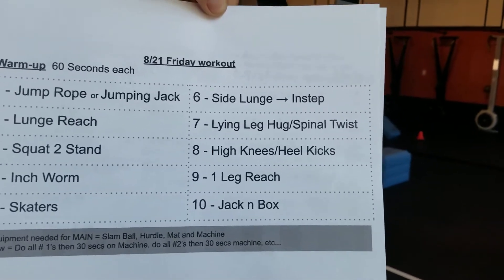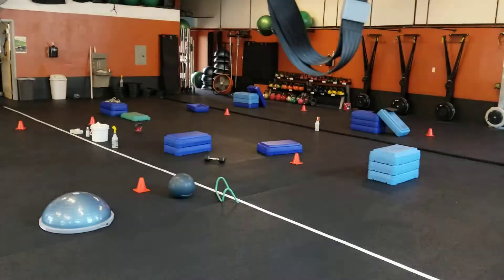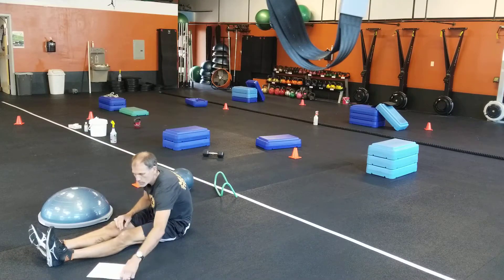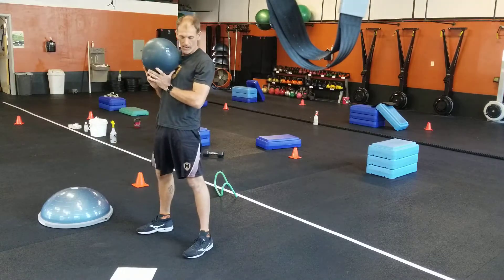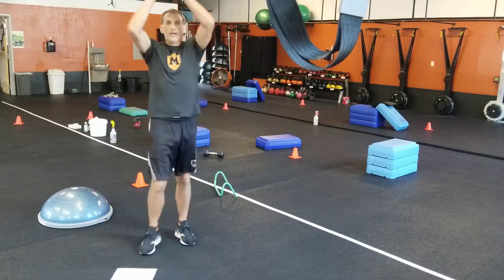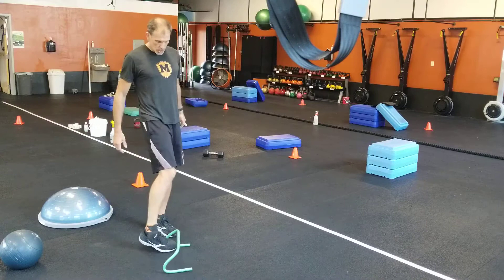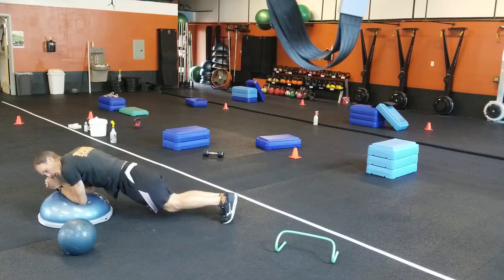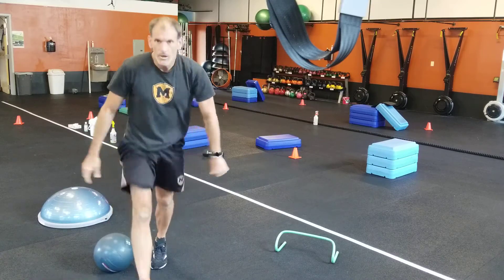8/21 Friday workout description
Printable workout -

password = 587908